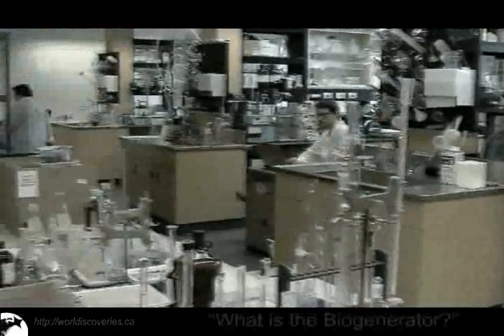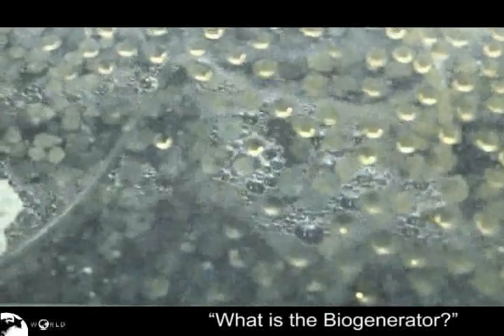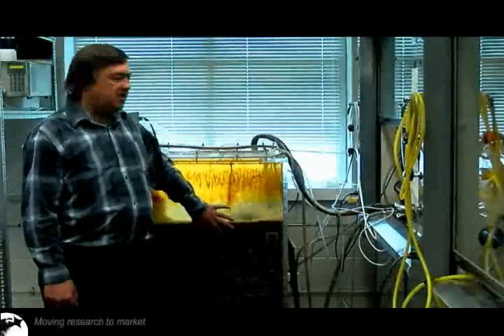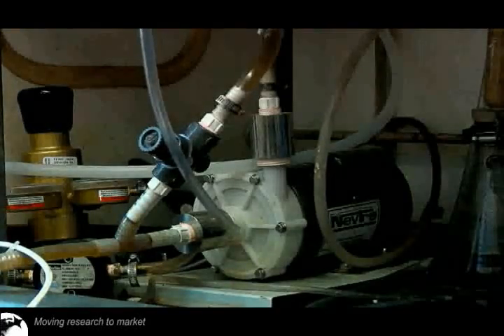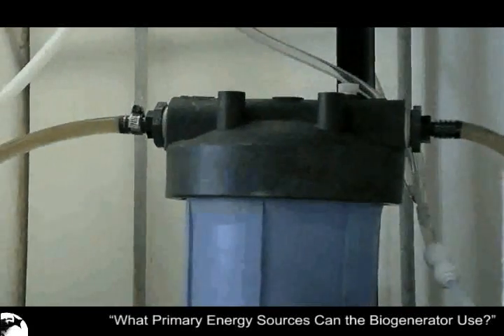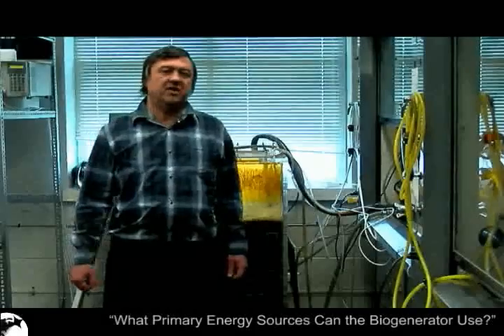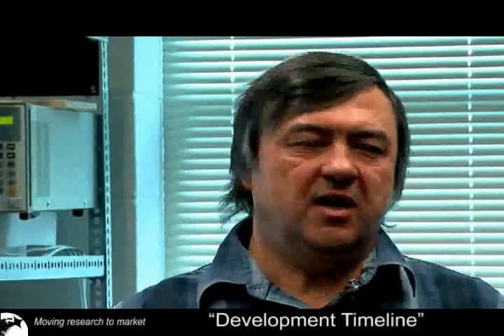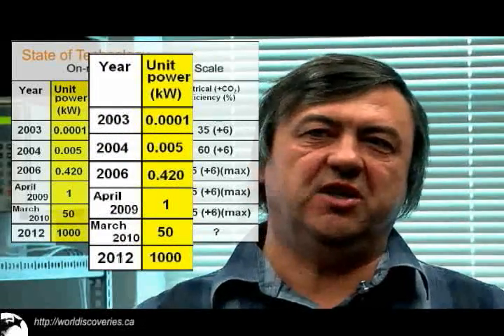Biogenerator by Biotricity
Biotricity offers the first known biotechnological process for direct electricity generation.

The product, called the Biogenerator, is a self-contained, stationary electrical power generator capable of servicing applications ranging from 1 MW to 100 MW.  It operates using a combination of economically viable regenerative fuel cell technology, an advanced biological reactor and hydrogen to produce power.  More importantly, the low temperature biological fuel cell also consumes carbon dioxide from the atmosphere.  The product is ideal for organizations seeking to produce their own electrical power for economic reasons, to meet carbon offset requirements and/or to achieve some grid independence.